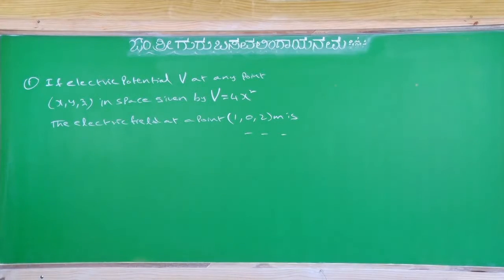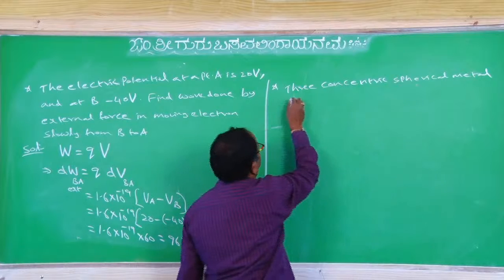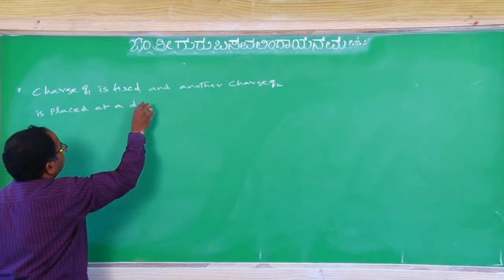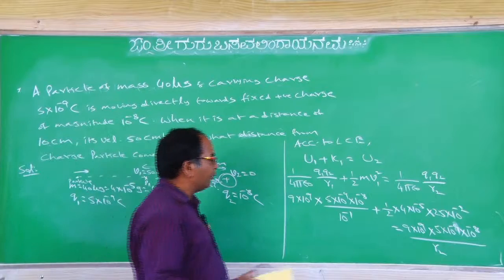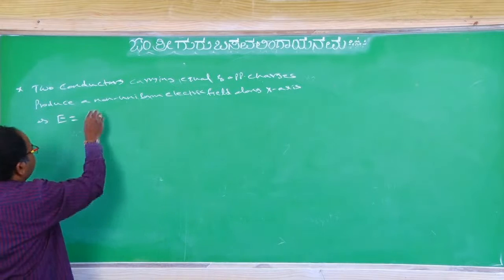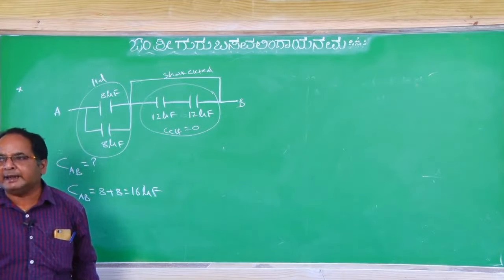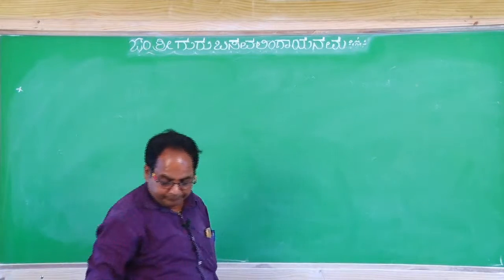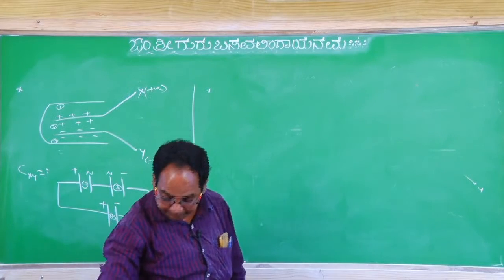03 Physics Class Upcoming PUC II 31-10-2020 ( Prof GT Sir)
Topic- Electric potential and capacitance (Problems) Part 12